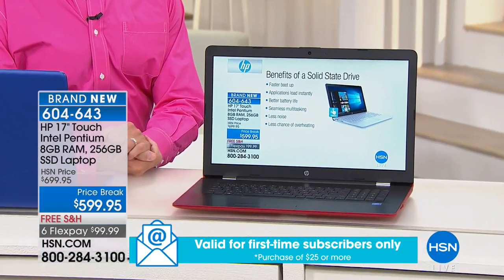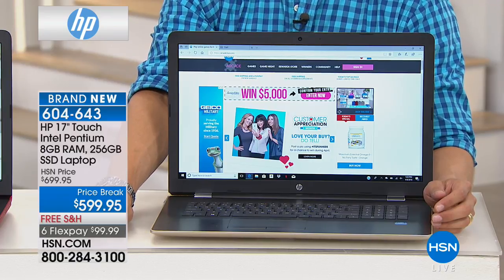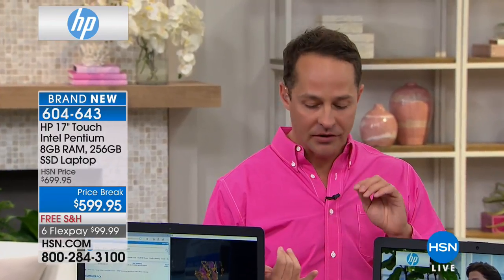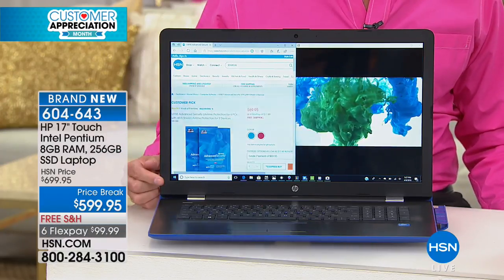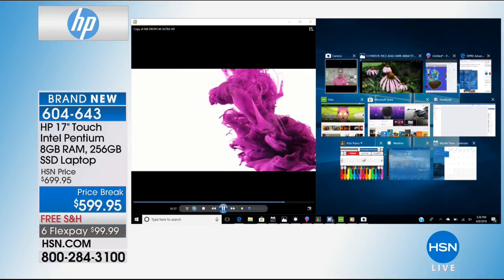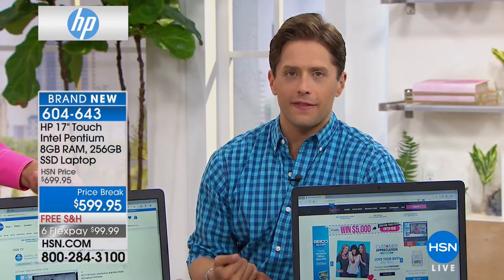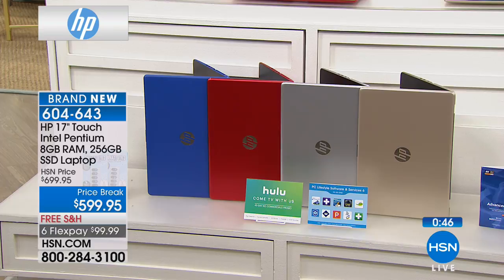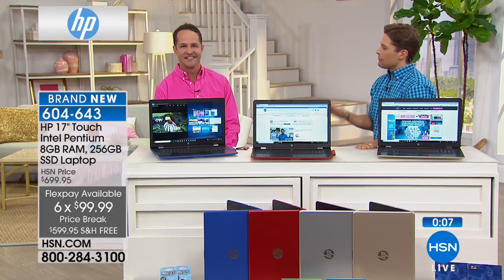HP 17" HD Touch, Intel Pentium, 8GB RAM, 256GB SSD Lapto...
HP 17" HD Touch, Intel Pentium, 8GB RAM, 256GB SSD Laptop w/Software
Sometimes bigger is better  as with this impressive HP laptop. From its 17.3" screen to the substantial storage of its 256GB...